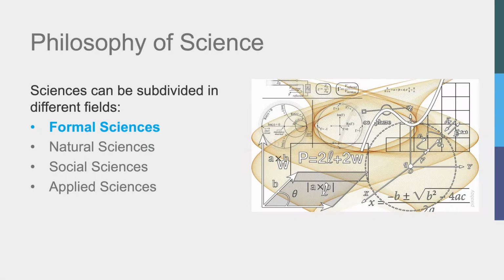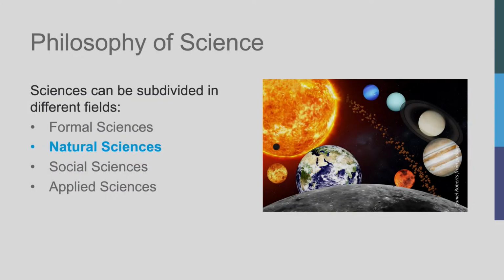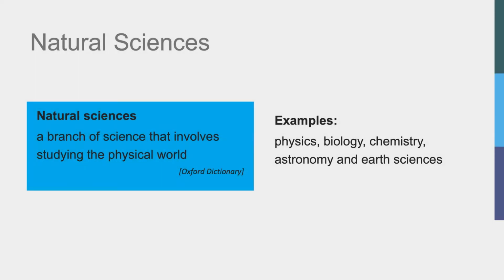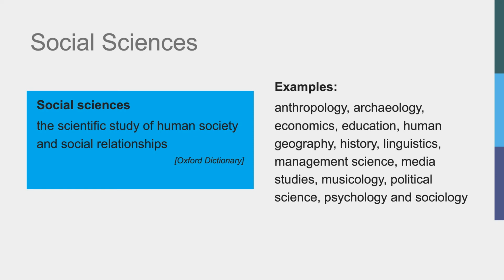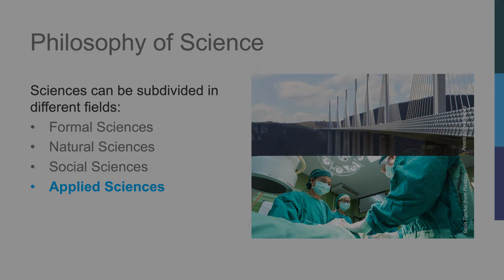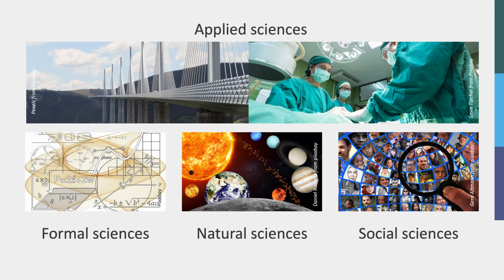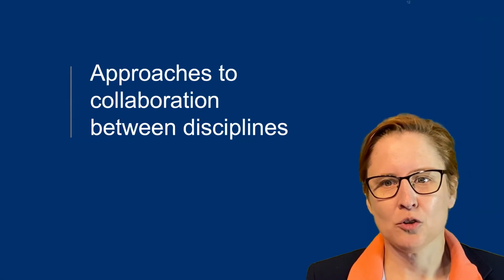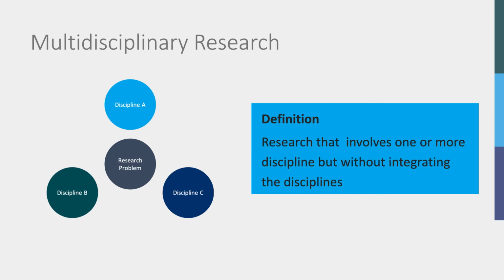MRE1x_2020_Module_1_Introduction_to_multidisciplinary_research-video